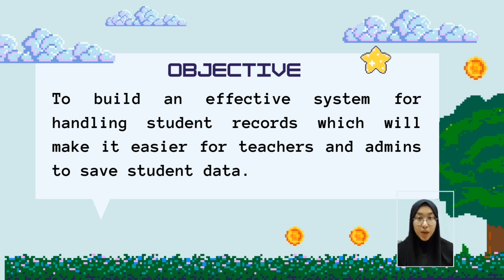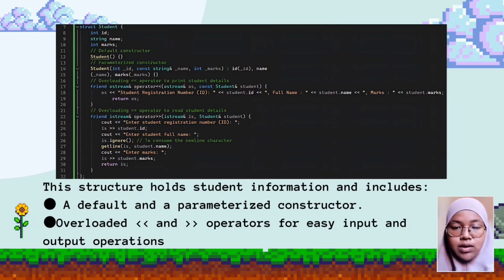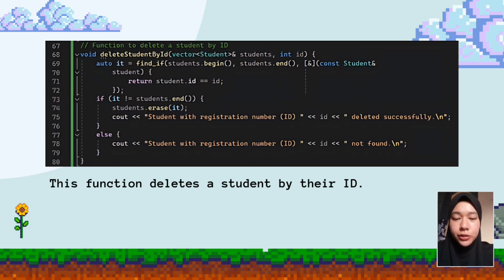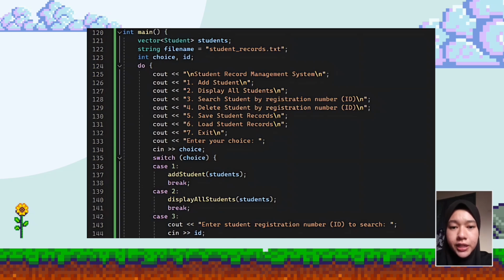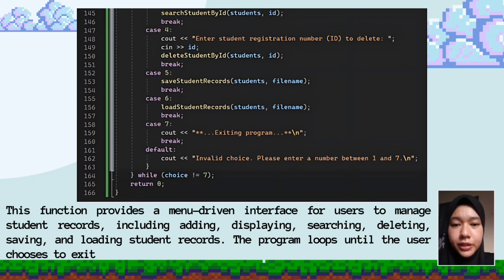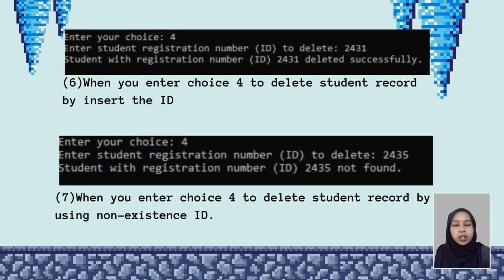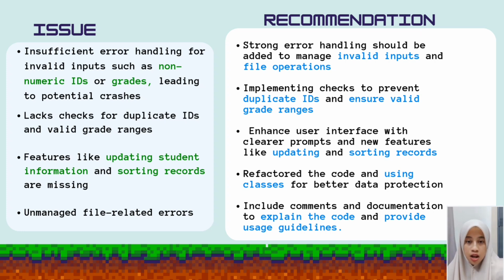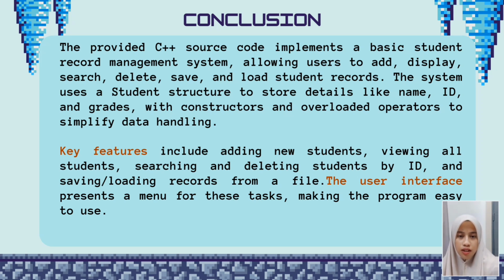MINI PROJECT SMQ3013 (GROUP A6) FSM UPSI C++PROGRAMMING